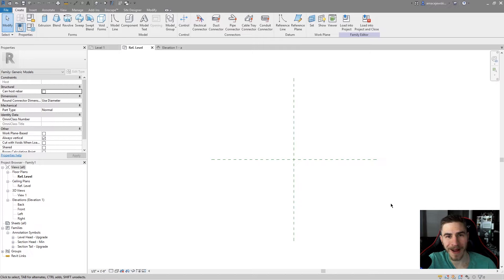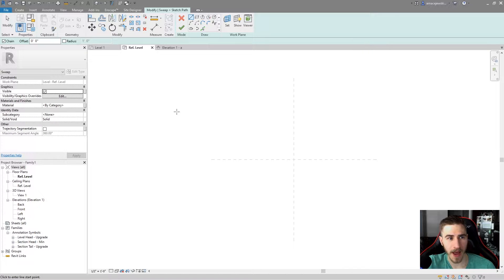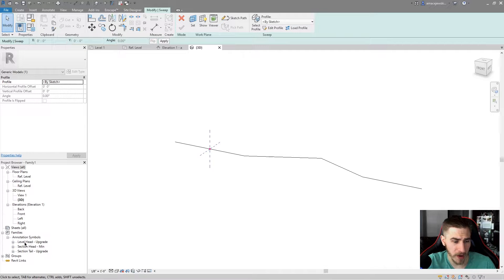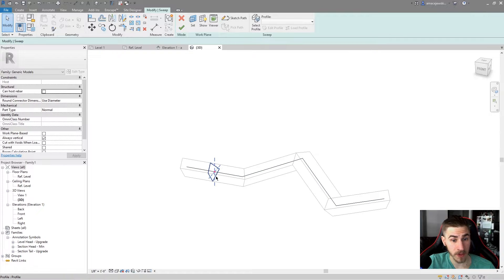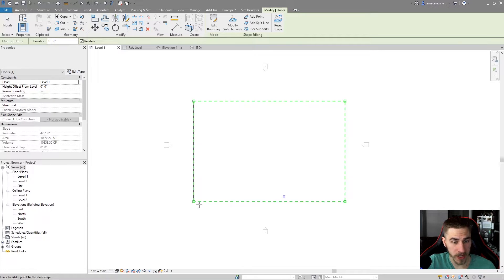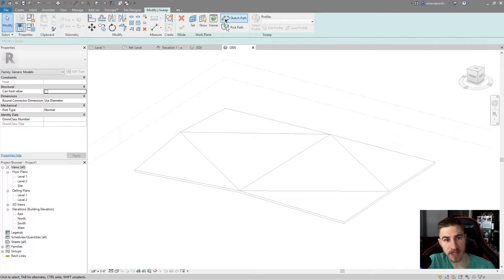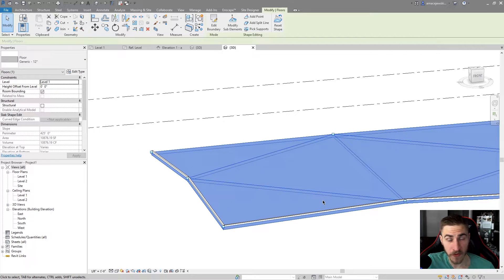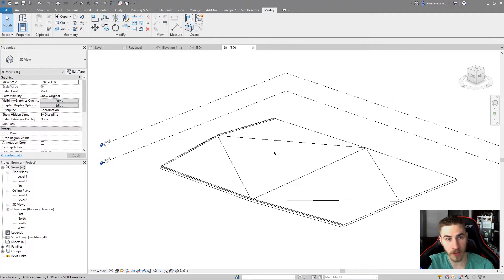How to Create Sweeps | Revit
In this video, you will learn how to create Sweeps in Revit. Sweeps are exactly like extrusions except for one thing. Instead of only determining the length of the extrusion, you are able to create a path that the profile will follow. While you can create your own path, you are also able to pick 3D edges of other model elements in your p project. Depending on the type of element, these sweeps can easily be updated based on the element's edges they are using. Both of these types of paths are covered in this video. Also, note that profiles loaded into your project can easily be used as the profile of your sweep.